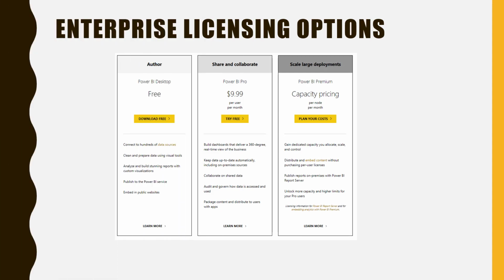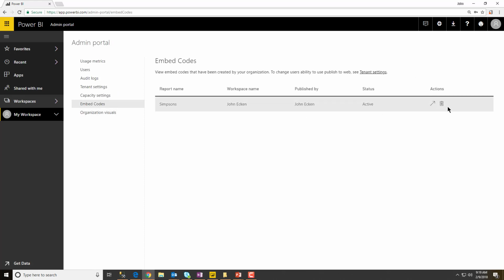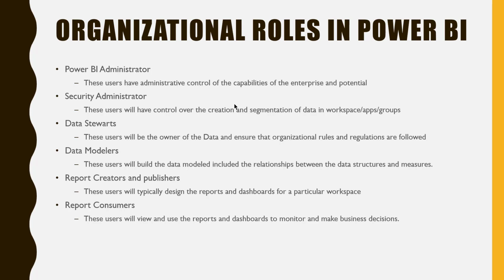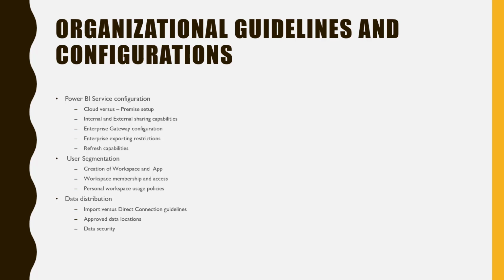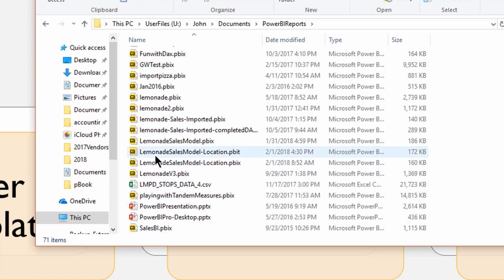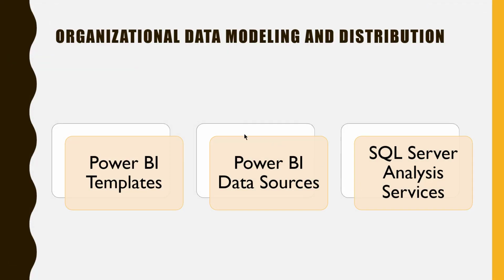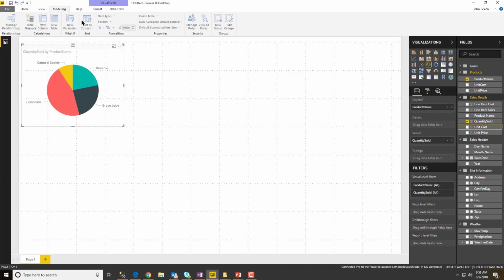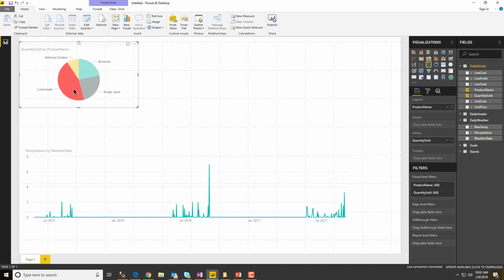Power BI for the Enterprise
This video looks at some of the things organizations should be looking into when rolling out Power BI